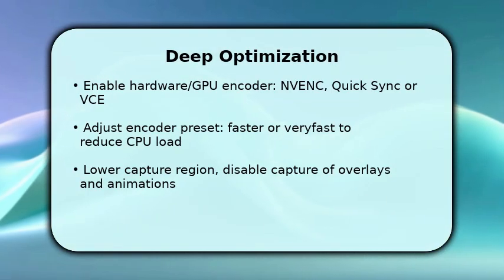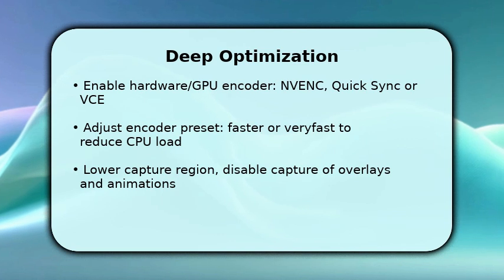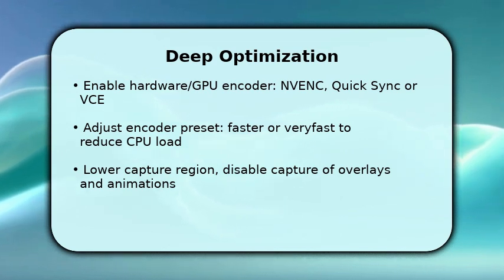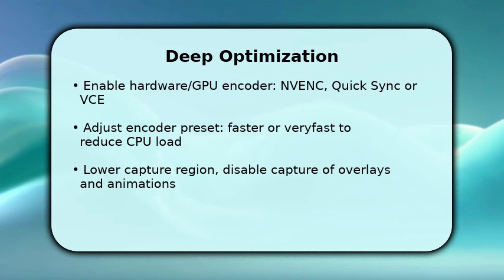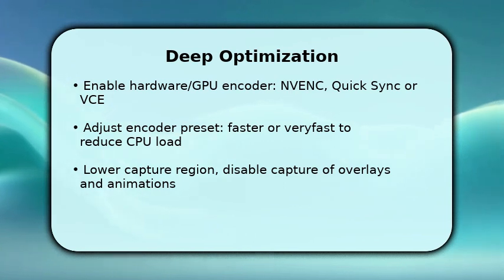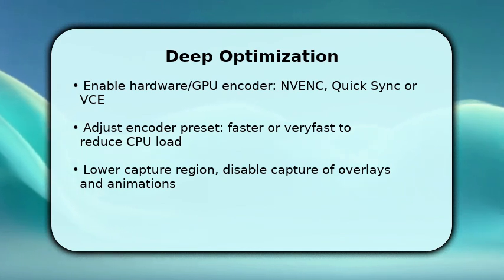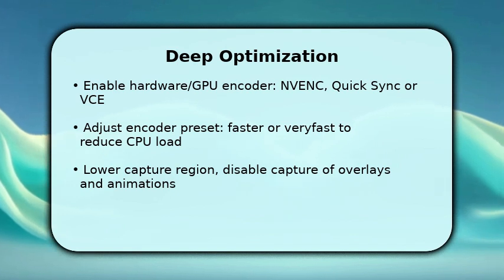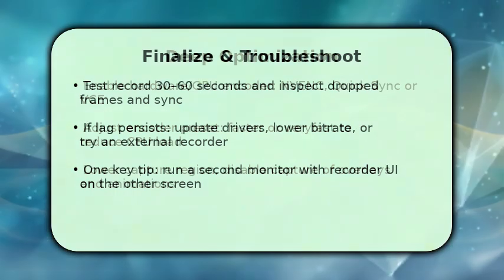How to Fix Lag in Screencast - Easy Guide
Experience smooth screencast playback without lag. This easy guide walks you through optimizing your setup, adjusting settings for better performance and troubleshooting common issues that cause slowdowns in video streaming.